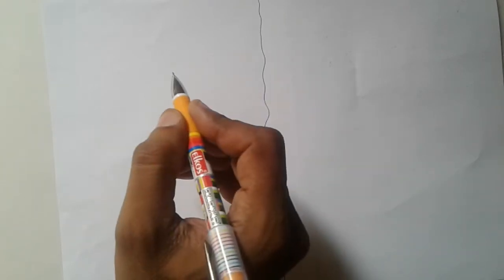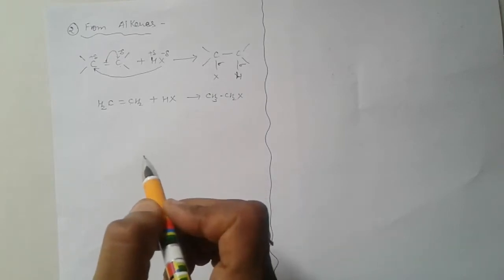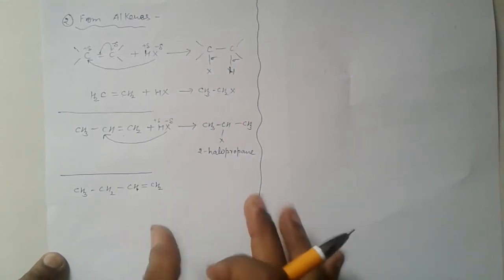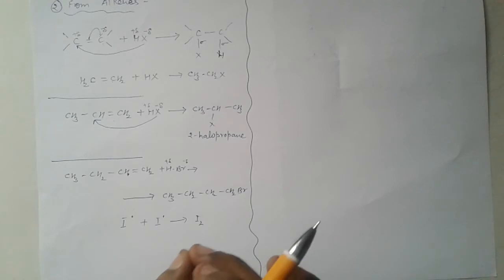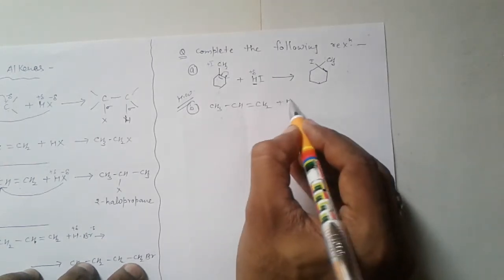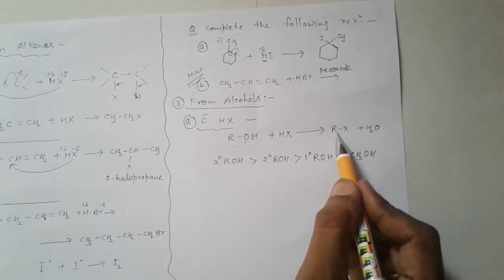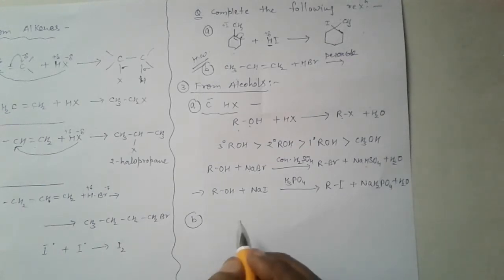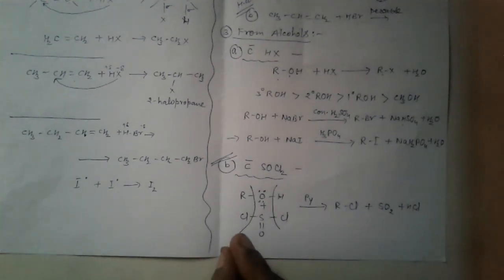12May || Ch10 Haloalkane Part-6 || Class-XII || Sub-Chemistry|| English Medium || Bal Sadhana School